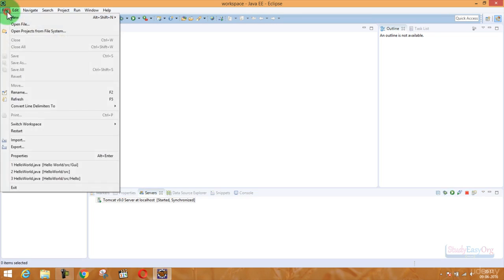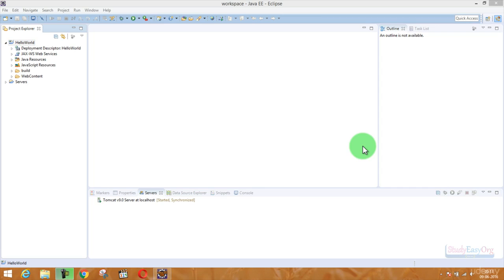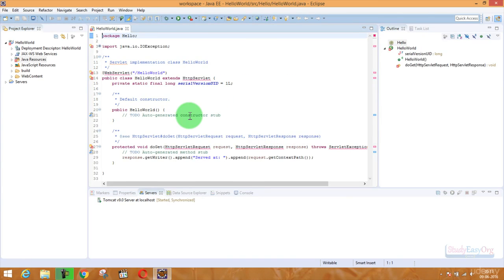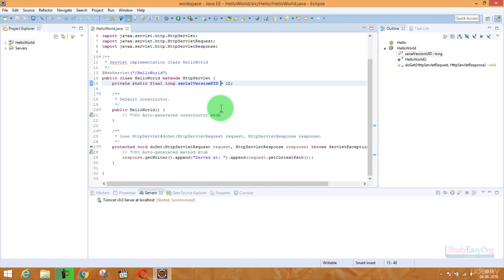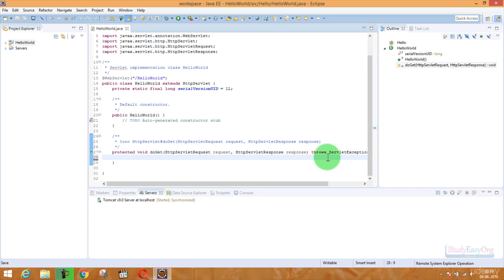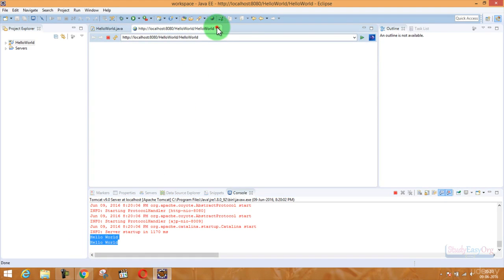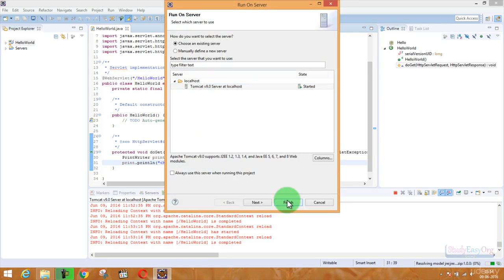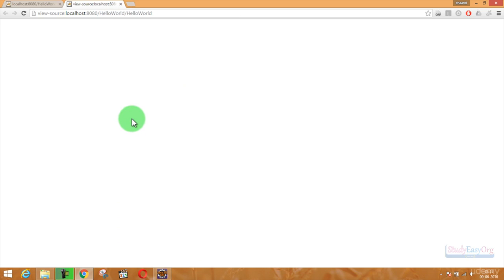JSP Java server pages and servlet basics part 3